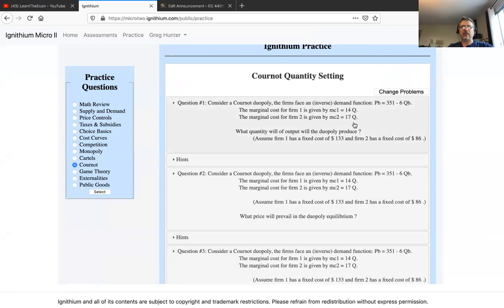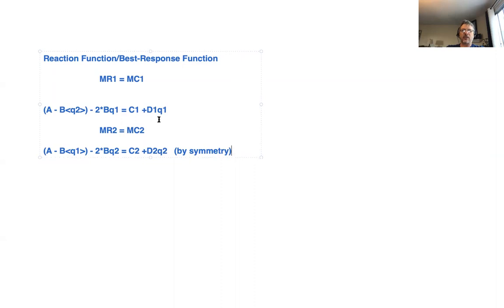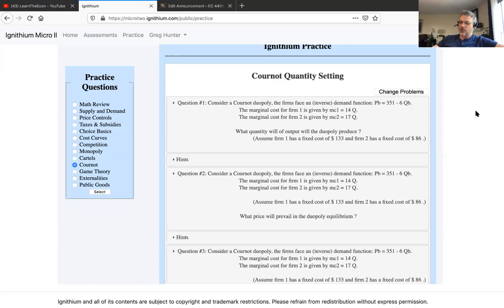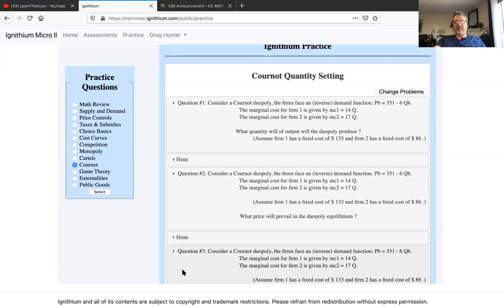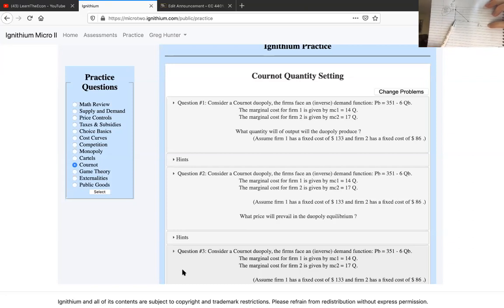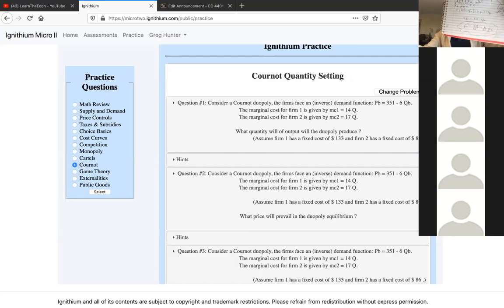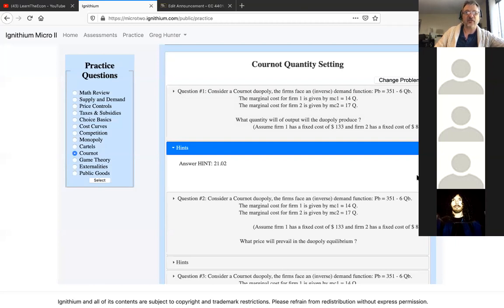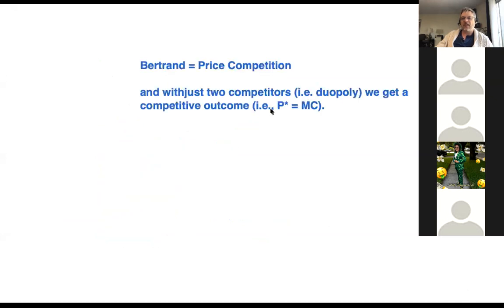EC4401 CournotII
Continuing on with solving the reaction functions for Cournot.